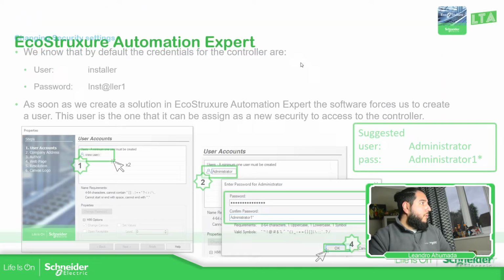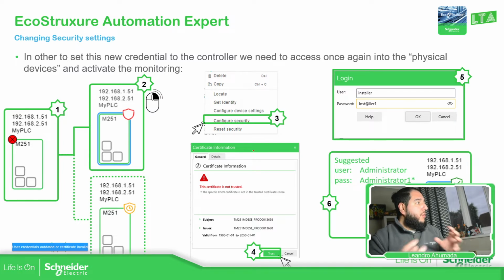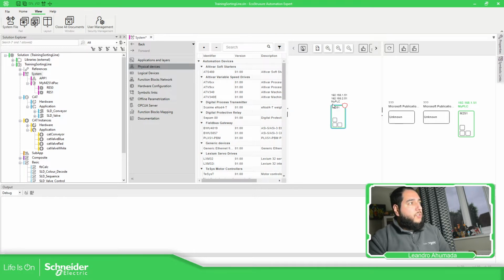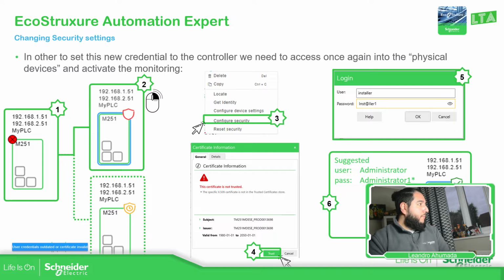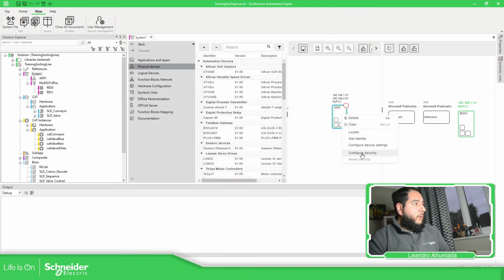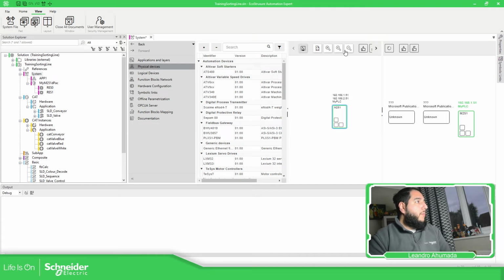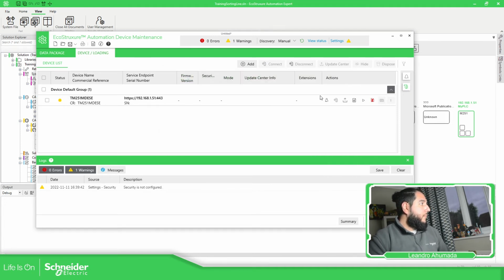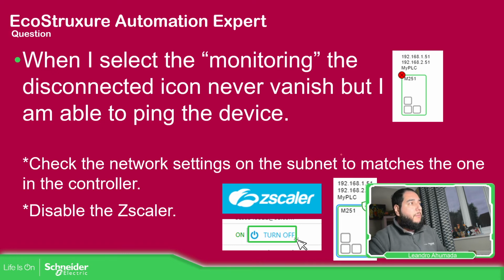EcoStruxure Automation Expert - M4.4 Changing security settings in the M251 dPAC